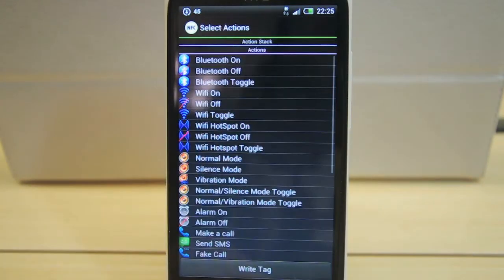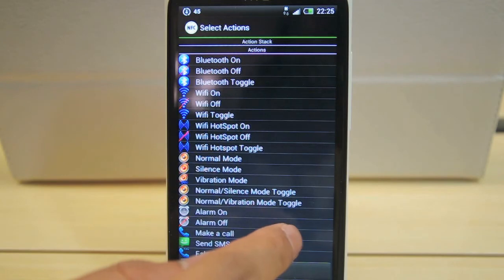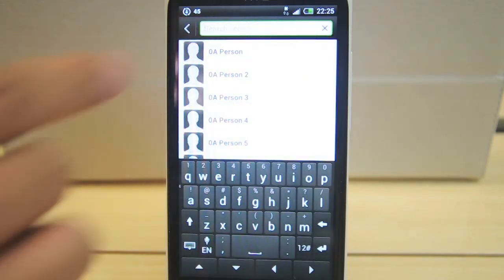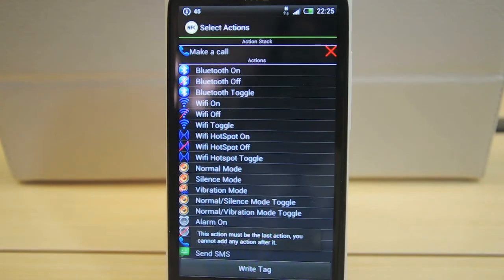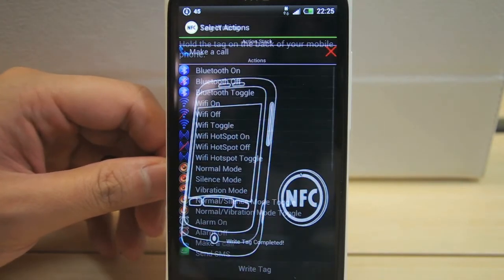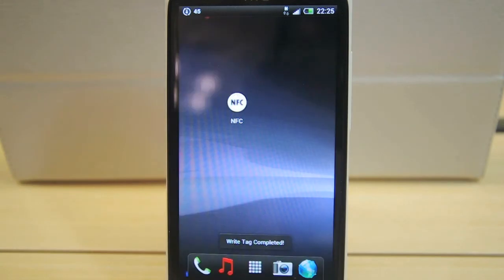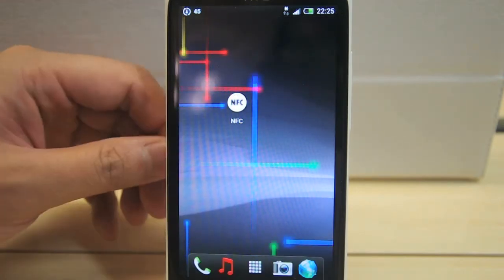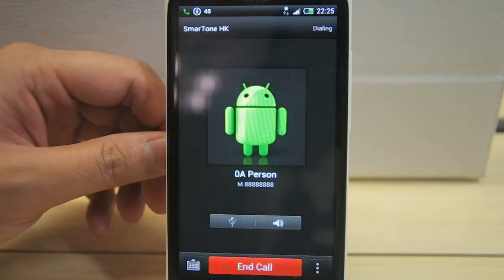Use NFC tag to make a call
It is a tutorial on how to use NFC tag to make a call.

How to write action in the tag:
1. Open the NFC app.
2. In the function menu, select "Write Tag".
3. In the action menu, select "Make A Call".
4. Select a contact from your contact list.
5. Check the information is correct and press "OK" button. It tells you that this action must be the last action and no more action can be added (The action menu will also become gray and you can click the red X on the right side to delete that action).
6. Click the "Write Tag" button located in the bottom, you may need to scroll down to see that button.
7. Put the tag behind the phone to write the action to it.

How to use:
Just put the tag behind the phone and it will call that person. (The phone needs to be on and the screen needs to be unlocked. It is for security reason that the actions triggered by the NFC tag is under your awareness).

Note:
1. You only need to write the action once, then you can use the tag forever.
2. The tag is re-writtable. If you want to chage the actions, just use write tag fucntion to write it. It will erase all the old actions and replace with the new ones.